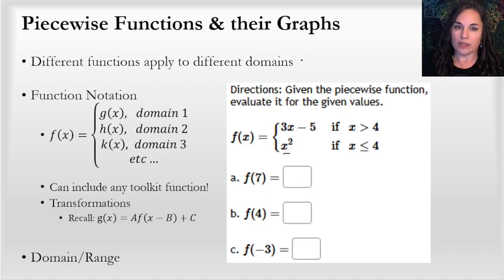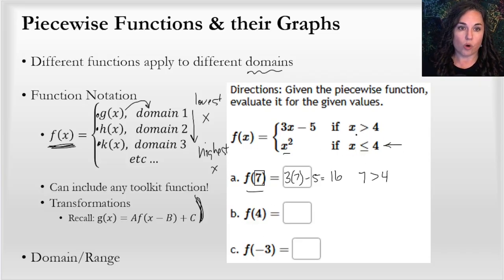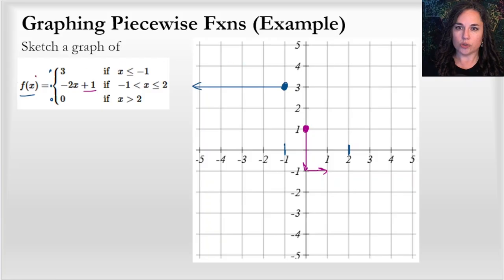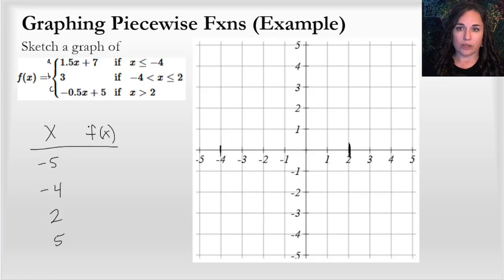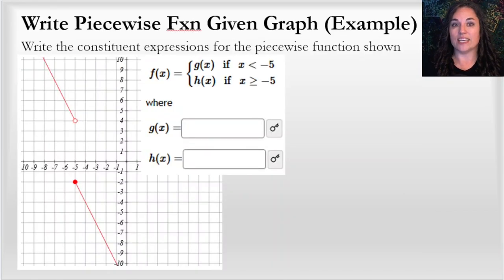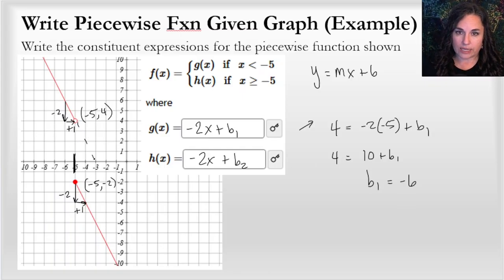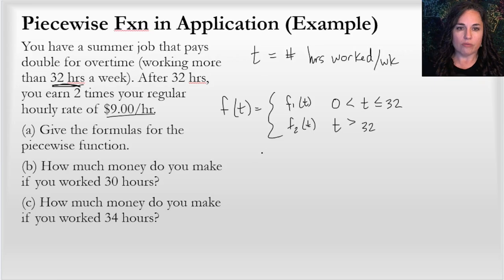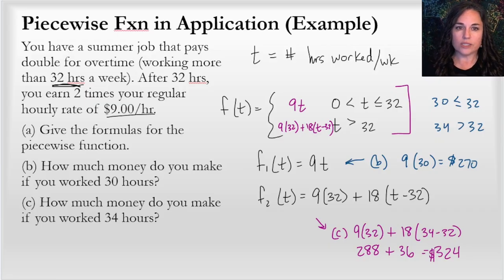Piecewise Functions & their Graphs (Precalculus)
A lesson covering the fundamentals of piecewise functions & their graphs, with examples.

0:00 Definition of Piecewise Functions (with basic evaluation example)
4:50 Graphing Piecewise Fxns (Simpler Example)
7:43 Graphing Piecewise Fxns (More Complicated Linear Example)
12:30 Write Piecewise Fxn Given Graph (Example)
16:40 Piecewise Fxn in Application (Example)

Review of Solving Quadratic Equations including Vertex & Intercepts:
Operations & Composition with Quadratic Functions:
Quadratic Functions & their Graphs:
Modeling & Regression with Quadratic Functions:
Substitution & the Quadratic Form:
Systems of Nonlinear Equations & Inequalities:
Power Functions & Polynomial Functions & their Graphs:
Modeling & Regression with Power & Polynomial Functions:
Operations & Composition with Rational Functions:
Rational Functions & their Graphs:
Modeling & Regression with Rational Functions:
Operations & Composition with Radical Functions:
Radical Functions & their Graphs:
Modeling & Regression with Radical Functions:
Exponential & Logarithmic Properties & Algebra:
Exponential Functions & their Graphs:
Modeling with Exponential Functions:
Logarithmic Functions & their Graphs:
Modeling & Regression with Logarithmic Functions: